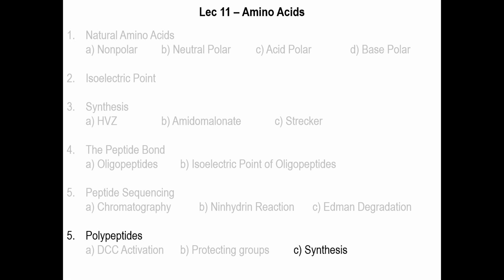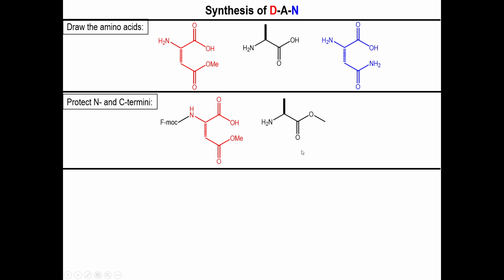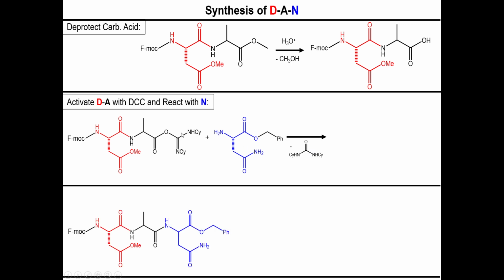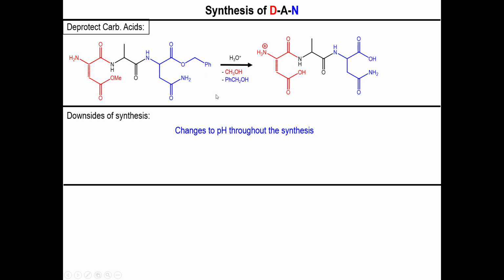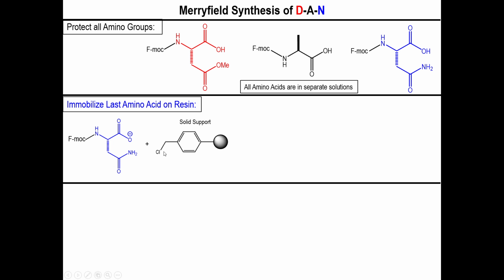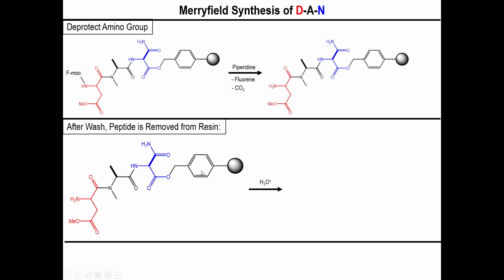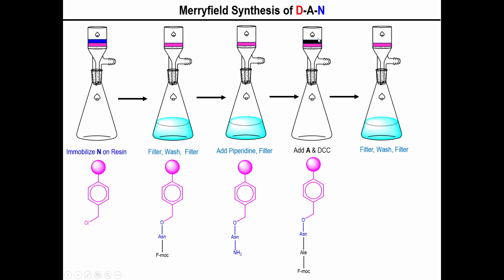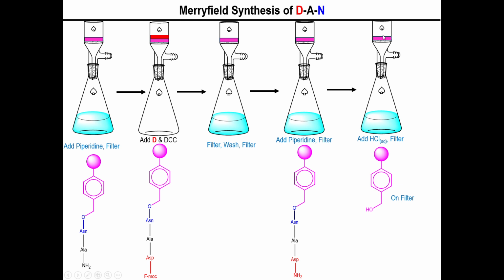Lec11 - Synthesizing Peptides and the Merrifield Synthesis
In this video we describe how to tackle forming oligopeptides from individual amino acids in homogeneous solution. Emphasis is placed on the proper use of protecting groups. Finally, the Merrifield synthesis of amino acids, using a solid support, is described and illustrated to demonstrate its efficiency and versatility.